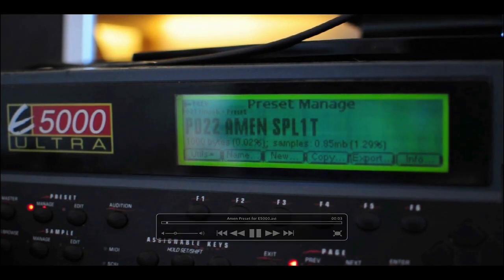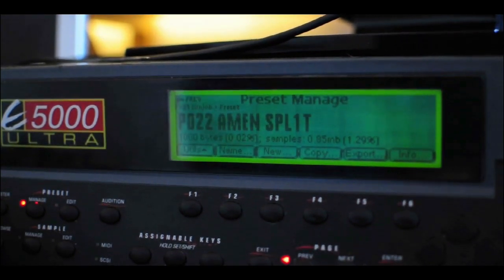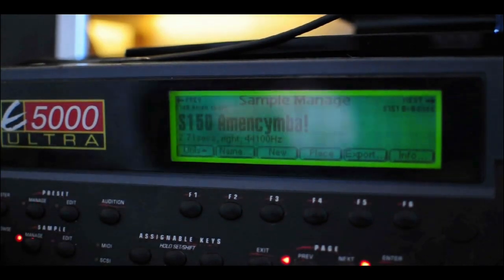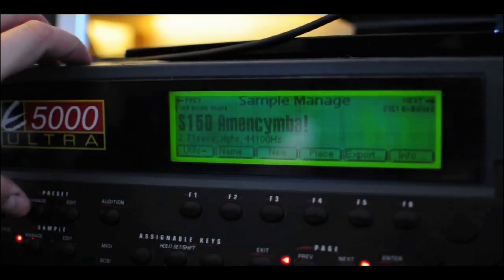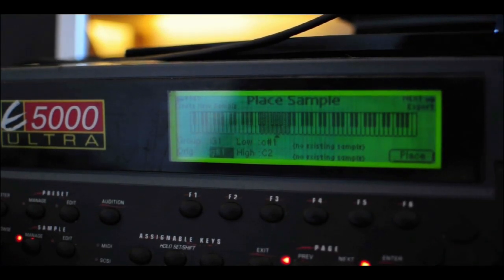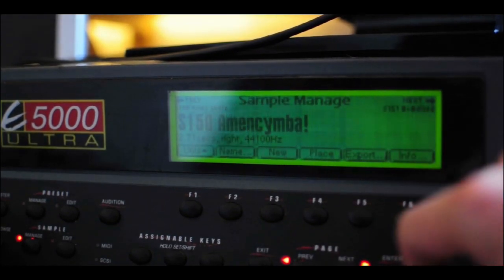EMU TUTORIAL - Chopping an AMEN Break EMU E5000 EOS 4.02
Making a preset of a split break for the E5000 ultra. I bought the E5000 with no manual, you can download the EOS 4 manual, but I prefer to learn from video - so I will probably upload things I want to know as I find out how to do them.